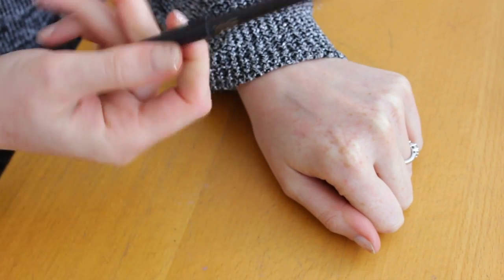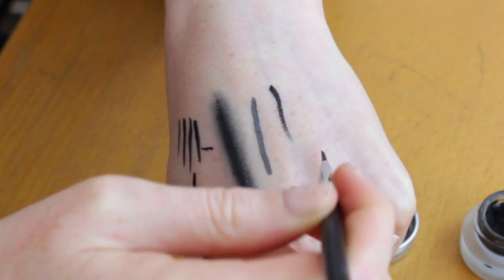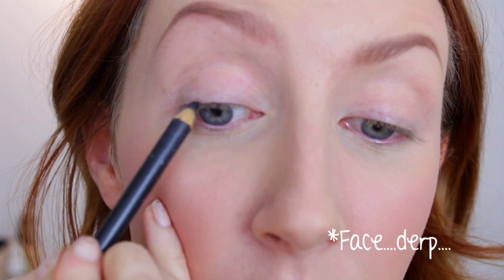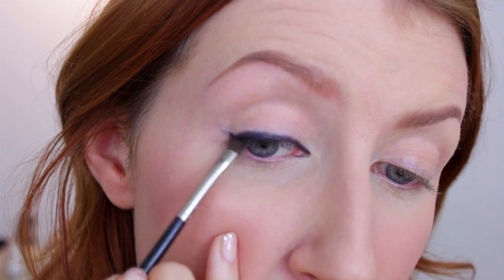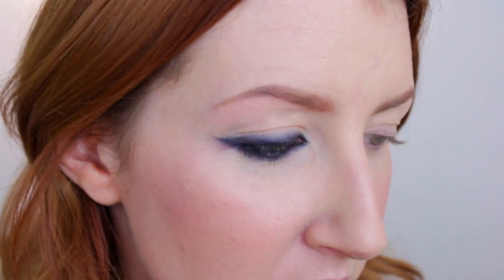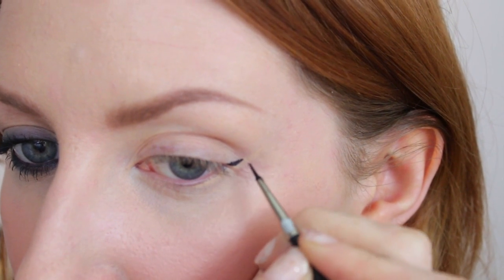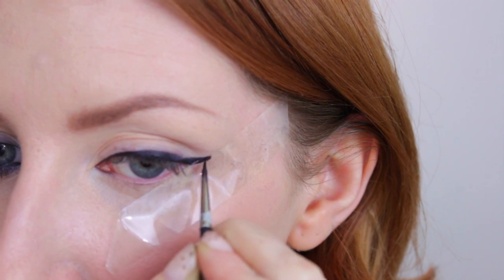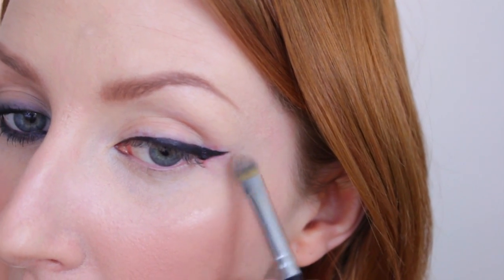PERFECT EYELINER EVERY TIME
Hello lovelies! Sooo this is a very long video BUT I've split it into chapters so you don't have to sit through the whole thing if you don't want to!  I wanted to make this video as comprehensive as possible and easy to understand as possible so that's why it's so long.
Part 1 - Different Eyeliners for Different Effects
Part 2 - How to Use Pencil Eyeliner
Part 3 - How to Get a Classic Flick with Gel/Liquid Liner

MAC Studio Finish Concealer NW20

Benefit Sugarbomb Blush

MAC Lingering Brow Pencil

Covergirl Clump Crusher Mascara

MAC Smolder Eye Kohl

Maybelline Studio Gel Eyeliner

MAC 266 Angle Brush

MAC 210 Fine Liner Brush

This is not a sponsored video, all views and opinions are my own.

I can find an affiliate link for just about any product on the market so trust me, there is no bias for me to recommend one product over another based on my potential to earn a commission. I source the links for your convenience, and it takes a long time, but feel free to not use them if that makes you feel uncomfortable.

Sharon xx